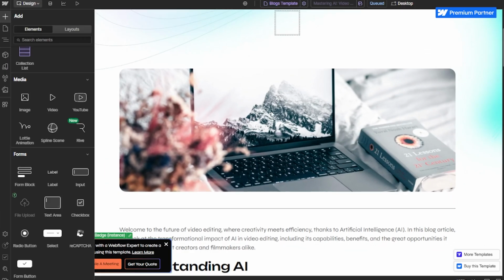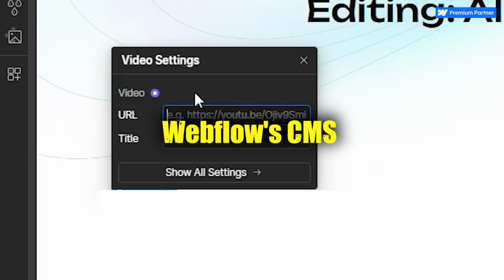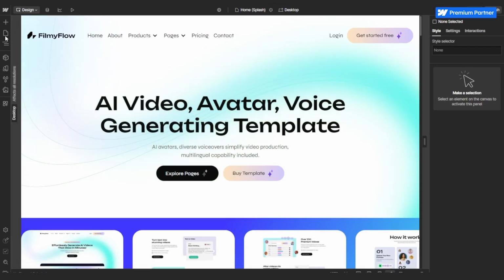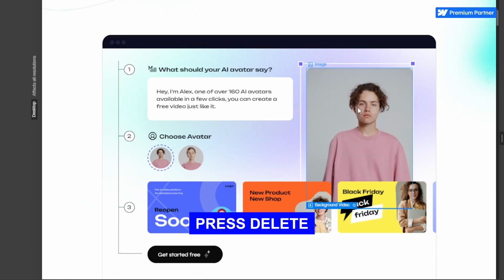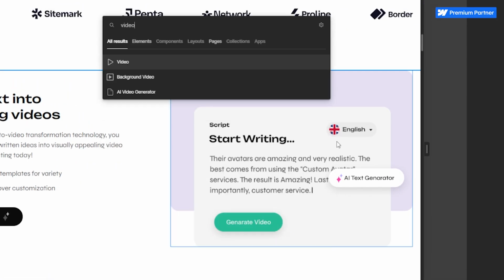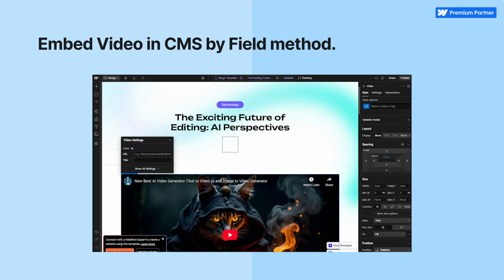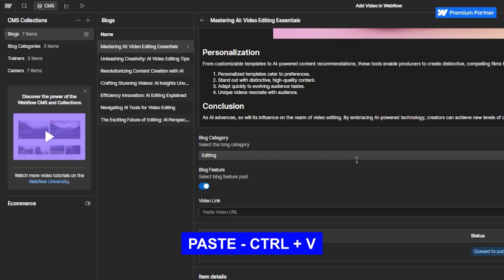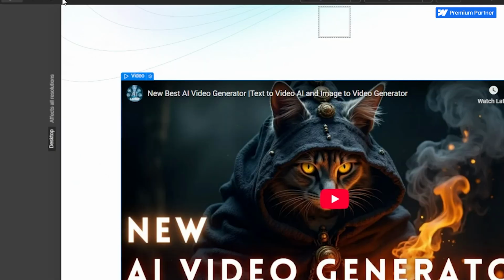Embed Videos in Webflow Like a Pro!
Want to level up your Webflow website with engaging videos? This step-by-step tutorial shows you the simplest and most SEO-friendly methods to embed videos from YouTube, Vimeo, and more directly into your Webflow projects.

✅ Add Background Videos: Create eye-catching backgrounds to captivate visitors.
✅ Embed Videos in Sections: Showcase your content with embedded YouTube or Vimeo videos.
✅ Use Webflow CMS for Dynamic Videos: Automatically display videos on multiple pages using Webflow’s CMS.

⏳ Timestamps for Easy Navigation:

00:00 Introduction
00:23 Adding Background Videos in Webflow
01:20 Embedding Videos in Sections
01:50 Using CMS for Dynamic Video Embeds

💡 Why Use Videos in Webflow?

- Increase User Engagement
- Improve Visual Appeal
- Deliver Your Message Effectively